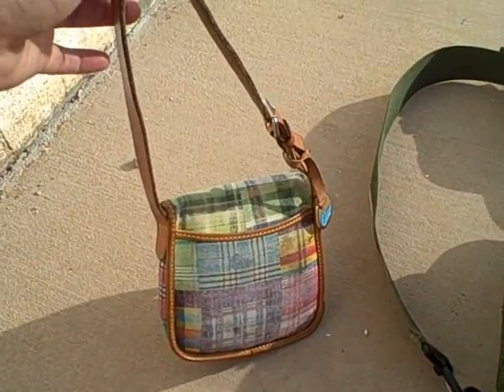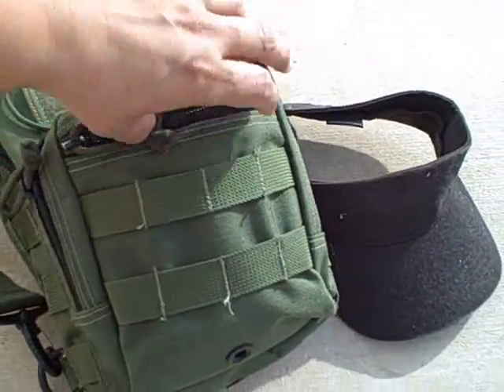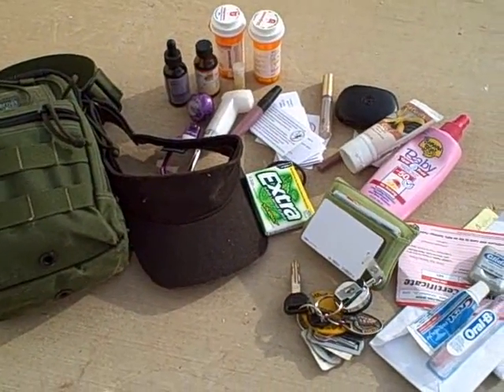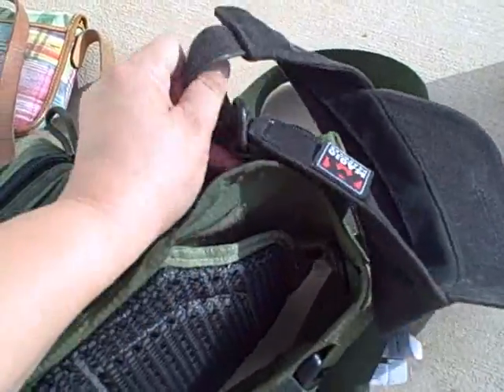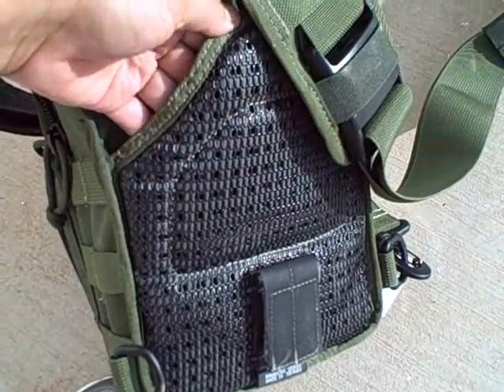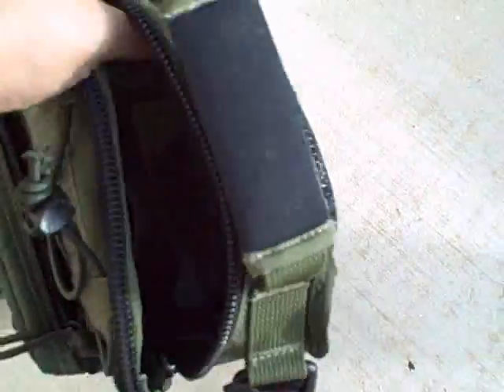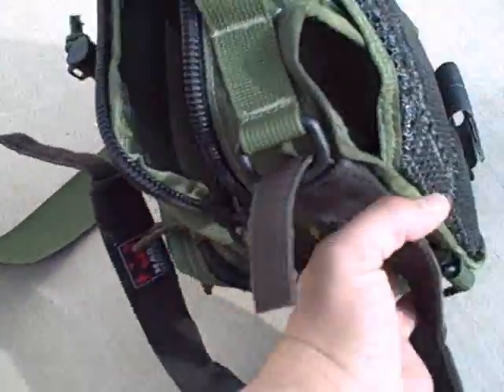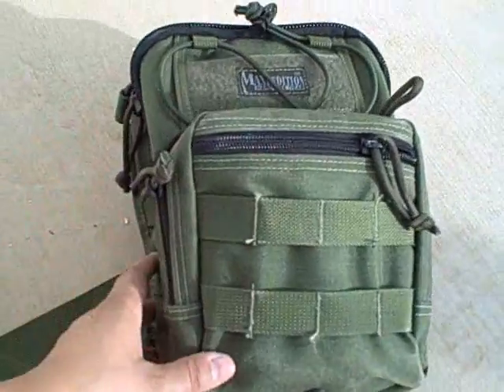Maxpedition GearSlinger REMORA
We take another look at the Maxpedition GearSlinger REMORA after a few months of carrying it every day